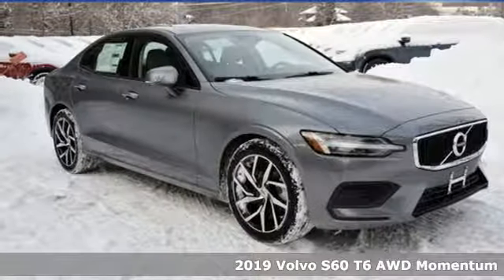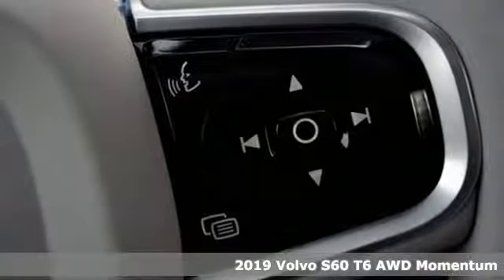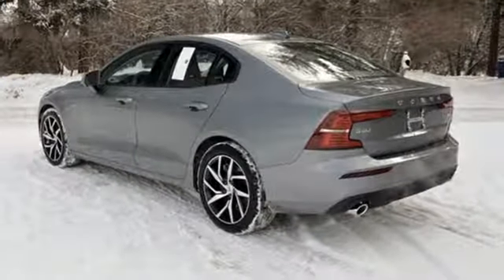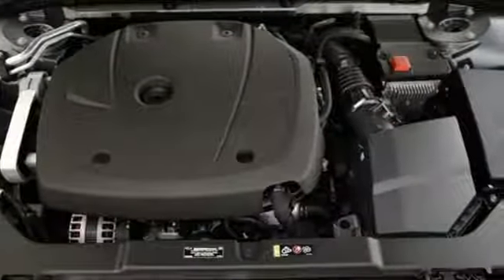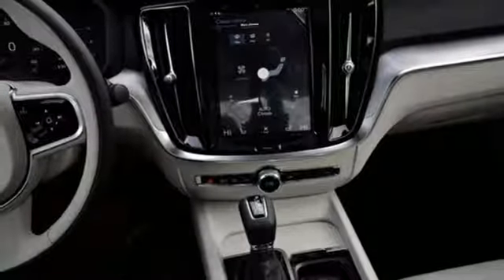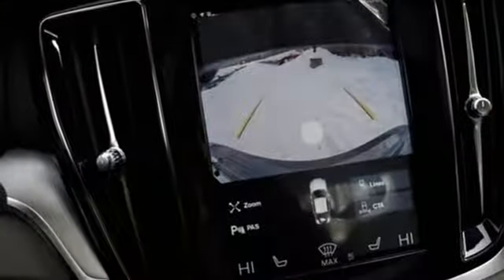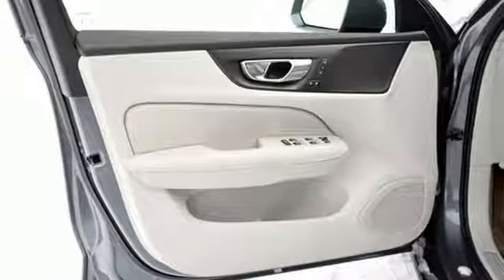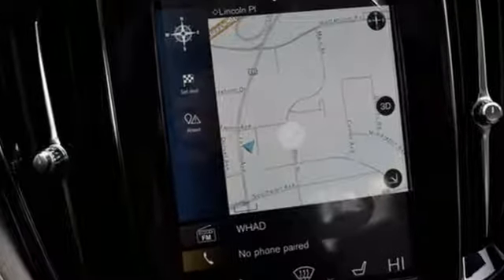2019 Volvo S60 Lisle, IL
Year: 2019
Make: Volvo
Model: S60
Trim: T6 Momentum
Engine: I4
Transmission: Automatic with Geartronic
Color: Gray
Interior: Blond
Stock #: V90363
VIN: 7JRA22TK1KG001824
Osmium Gray Metallic 2019 Volvo S60 T6 Momentum AWD Automatic with Geartronic I4 *Premium Package*Heated Seats/Steering *Navigation System *Protection Package Premier *.brbrRecent Arrival!

Shopping for a vehicle should be enjoyable. At Volvo of Lisle, we do our very best to provide a satisfying dealership experience that is never frustrating and is always hassle-free. We want you to drive home happy. From our humble beginnings as a small repair shop in 1964 to our modern Volvo dealership of today, our passion for offering excellent customer service to Illinois divers hasn't changed. We are a family-owned business committed to providing a positive dealership experience that we can be proud of, and we want to make you our next satisfied customer.
Address:
4375 Lincoln Avenue